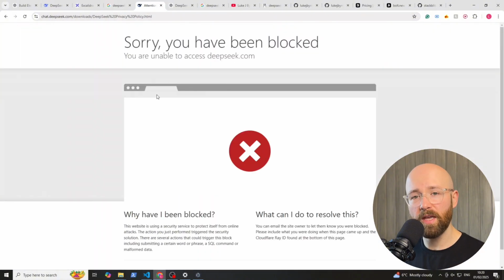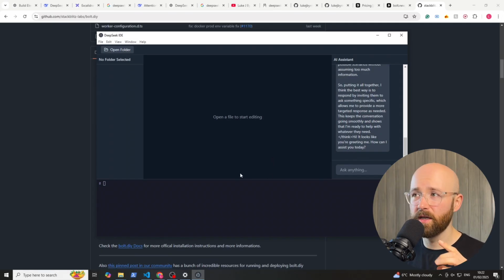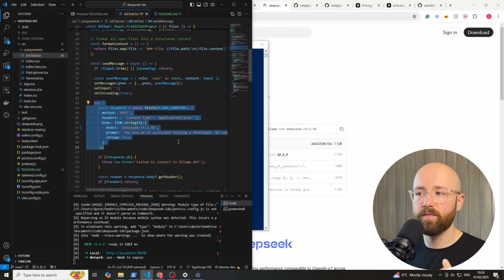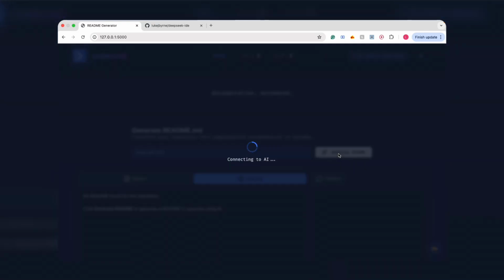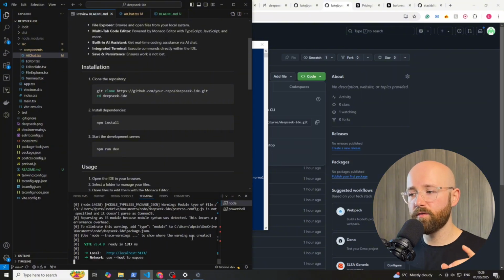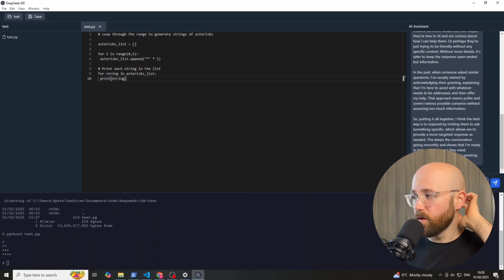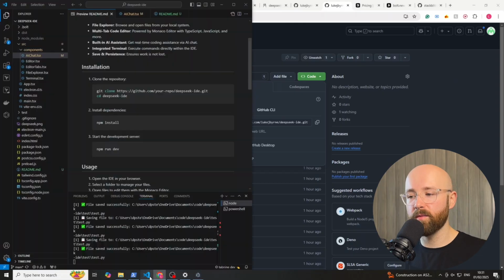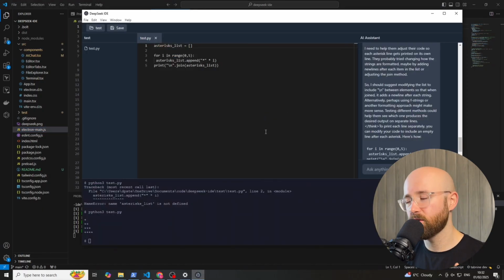I built a DeepSeek R1 powered Code Editor…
🛍️ Amazon storefront